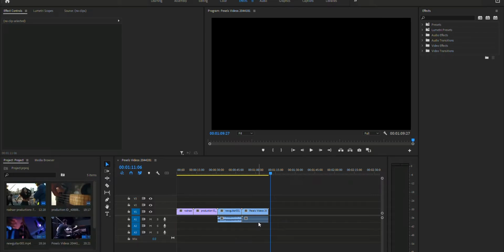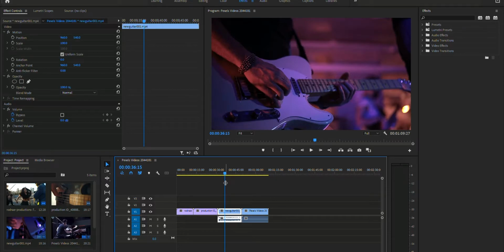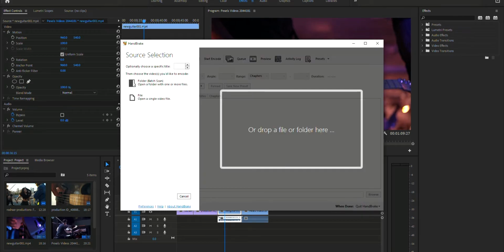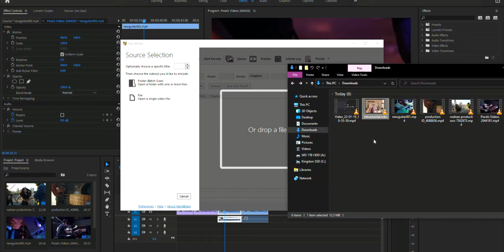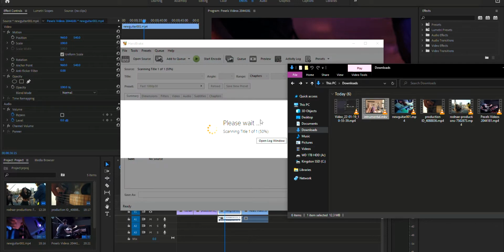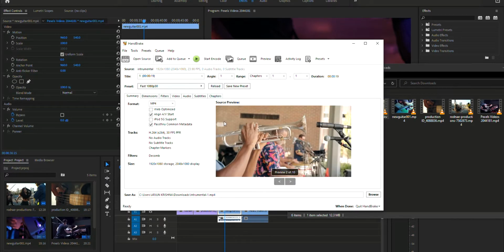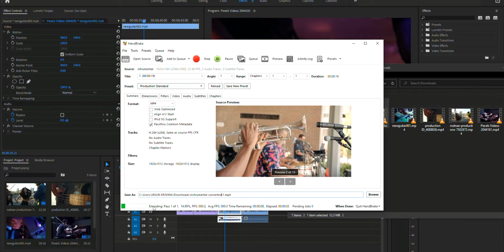How to Easily Edit .MKV Video Files in Premiere Pro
Davinci Resolve support editing of mkv videos but premiere pro doesn't. But here's an easy solution to that.

Comment your opinion below. It surely contributes to our channel. See you again in the next video.